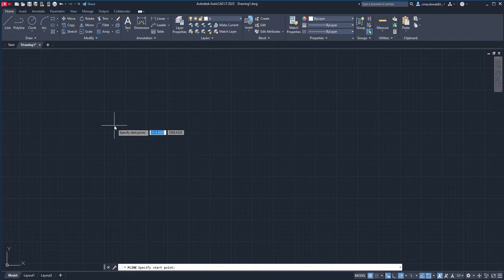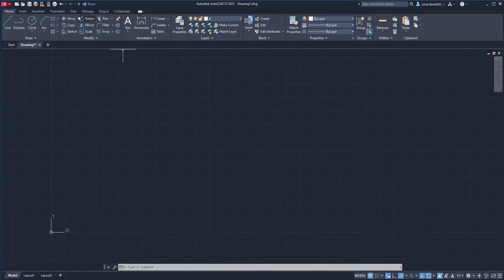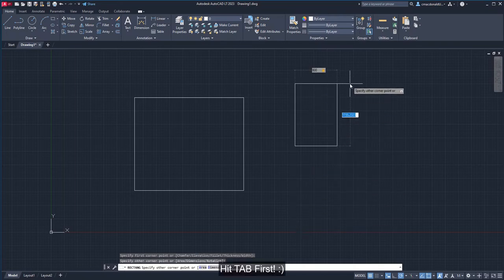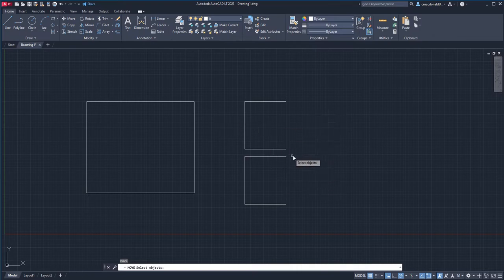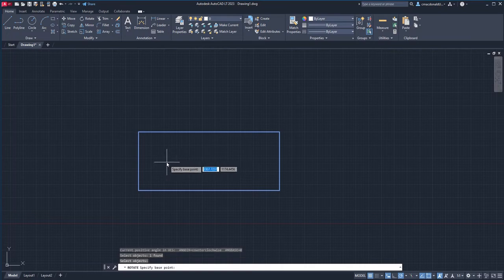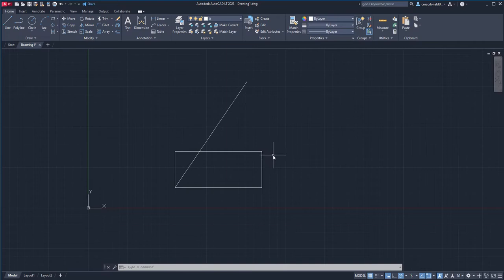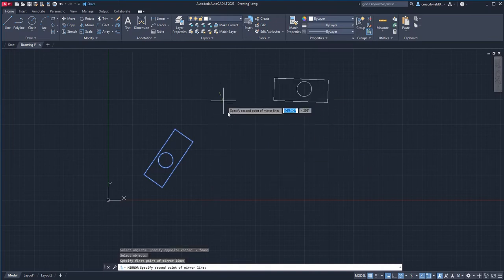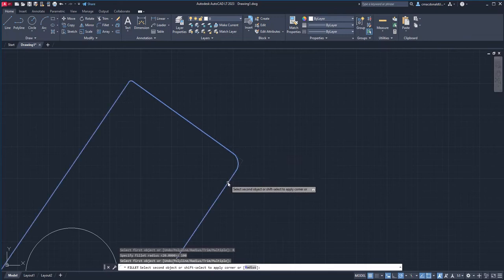Basic CAD Tools - Part 2 - Polylines, Basic Shapes, Move, Copy, Rotate, Mirror, Fillet